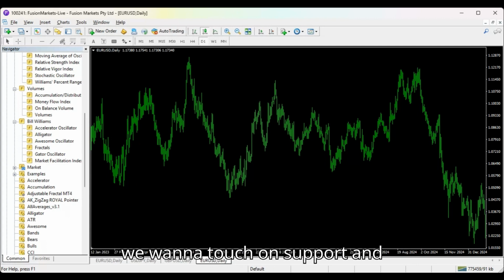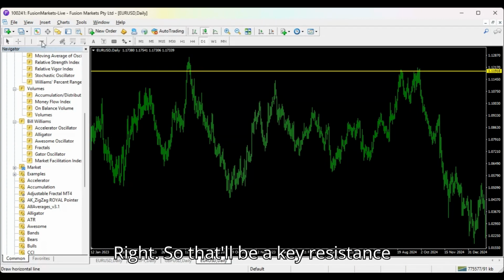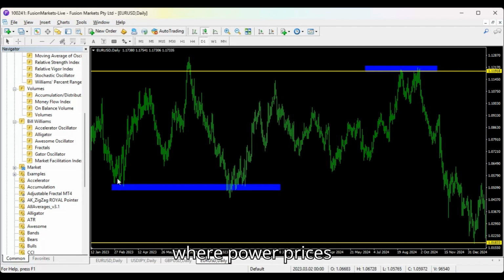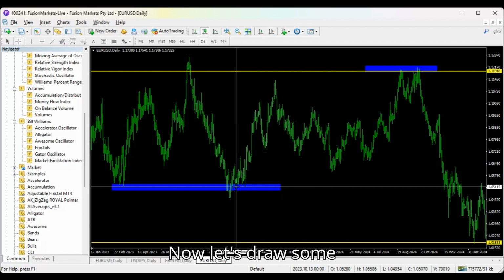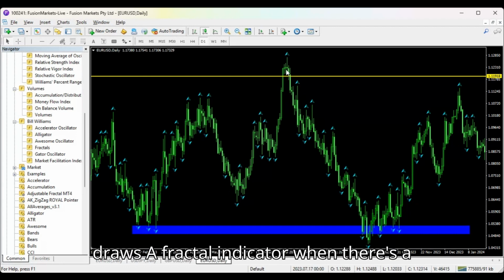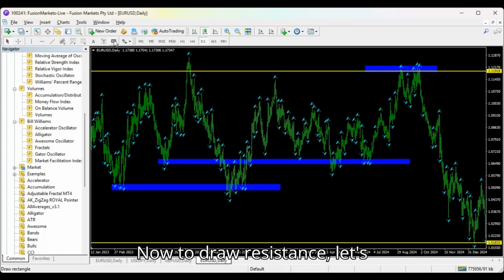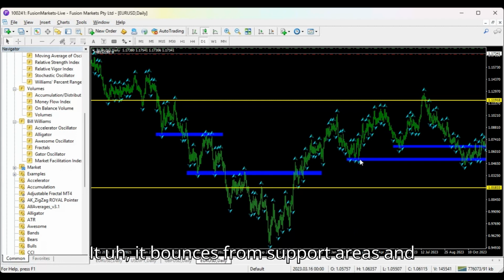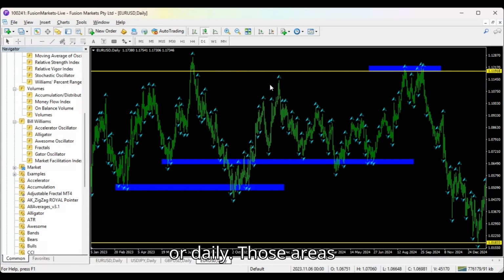01 Intro to Support and Resistance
Support and resistance are two of the most powerful concepts in the Forex market. In this video, you’ll learn:

🔹 How to identify them on your charts
🔹 Why traders use these levels to plan entries, exits, and stop-losses
🔹 Practical tips to strengthen your trading strategy with support & resistance zones

Mastering support and resistance can give you a strong foundation for consistent trading.

👉 Join our trading community here: MultiFXAutomation Facebook Group